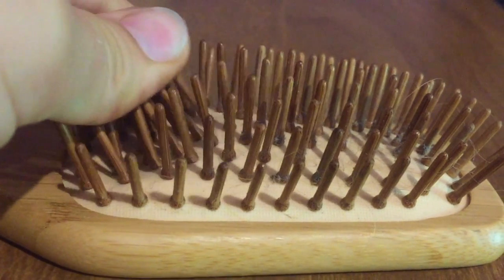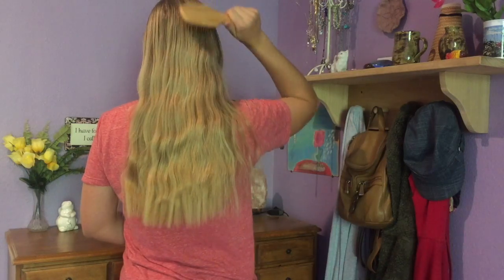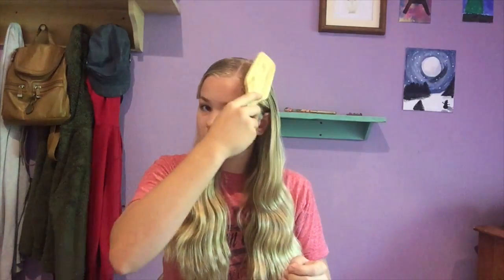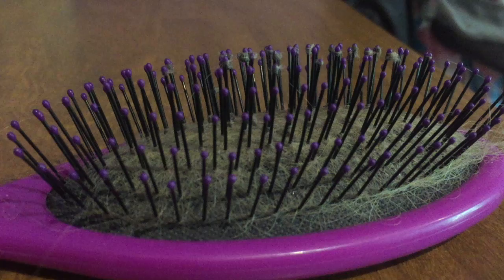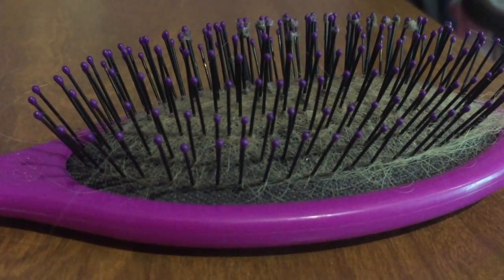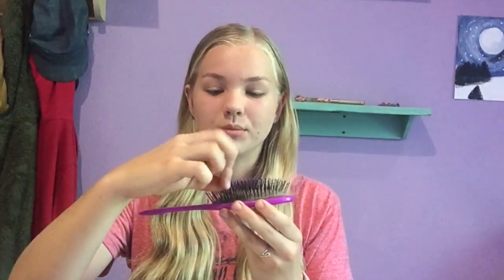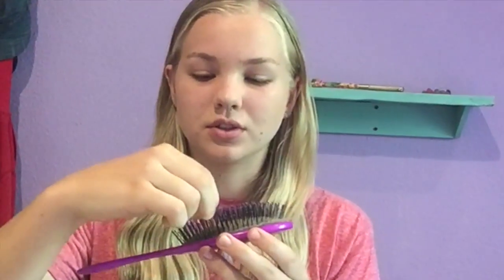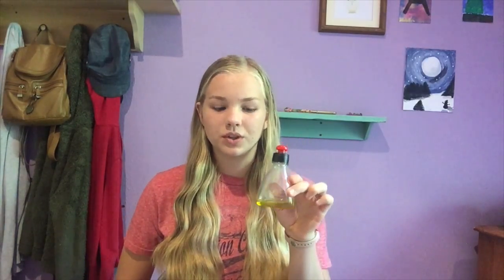10 hair care tips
Ten tips to grow your hair long and healthy!